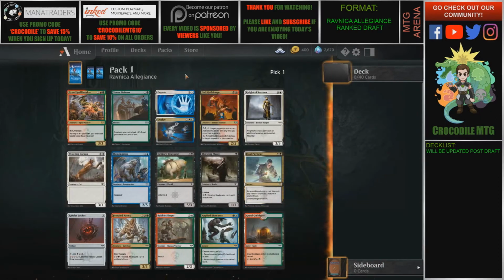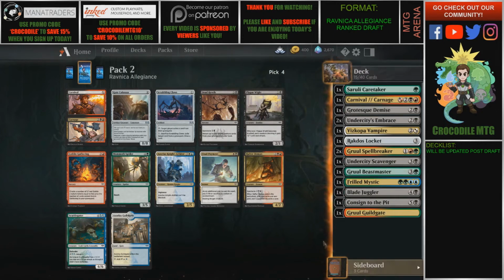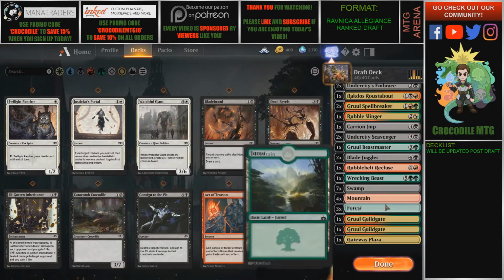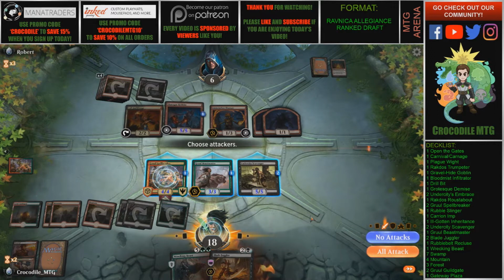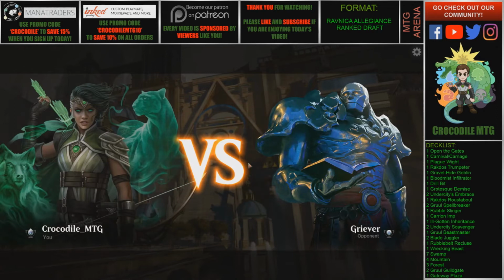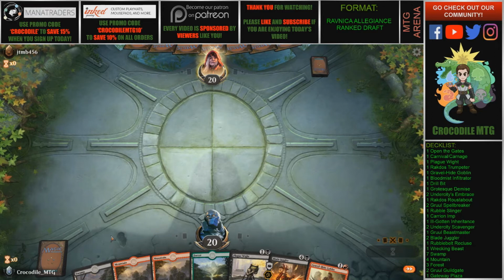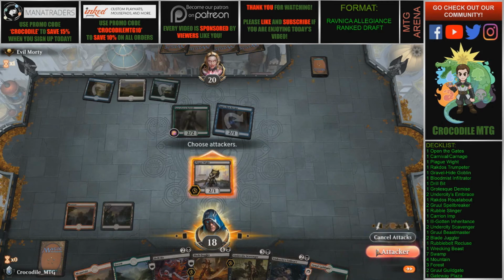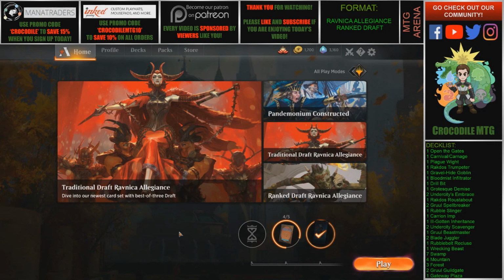MTG Arena Draft 2019: Ranked Ravnica Allegiance - Drafting Jund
Come have fun with me as we draft Jund in a Ravnica Allegiance Ranked Draft on MTG Arena!

Draft Begins: 0:30
Deck Building Begins: 19:30
Matches Begins: 22:56

Platinum Tier:

Gold Tier:

Silver Tier:
Jordan Bullock
Nancy Bullock

Bronze Tier:
Jason Borland
Nikki MacNeil-Borland
Denise Bullock